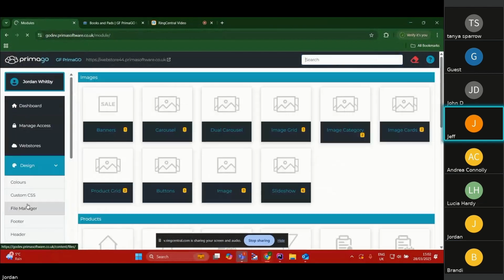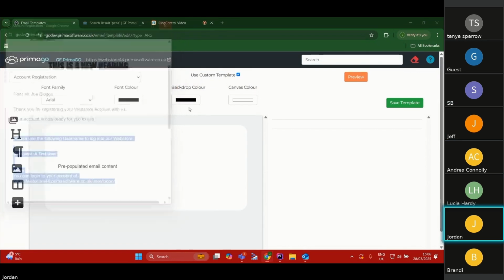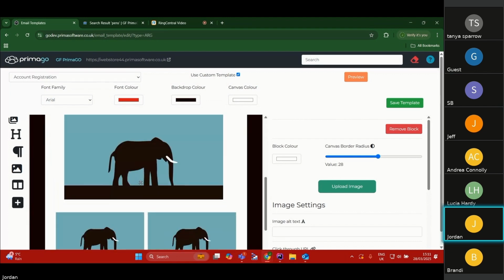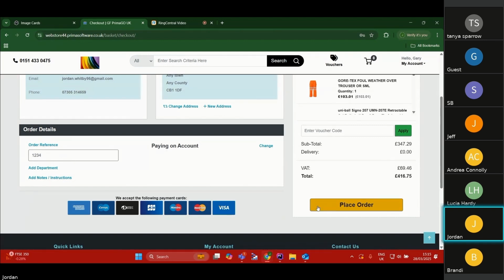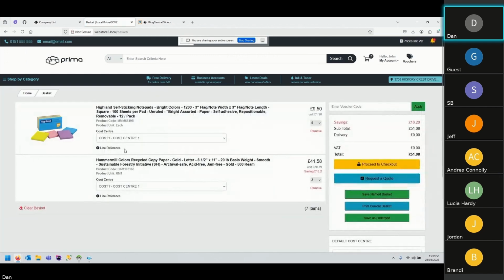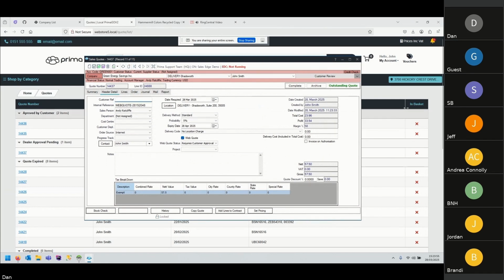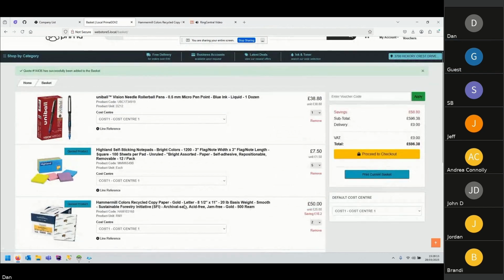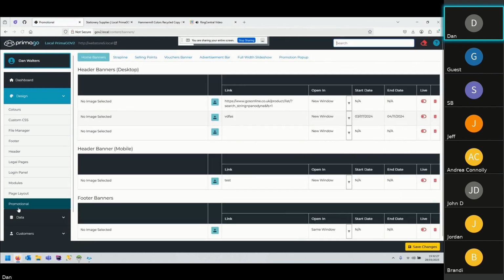Prima Advanced User Forum - PrimaGo: Updates & Insights